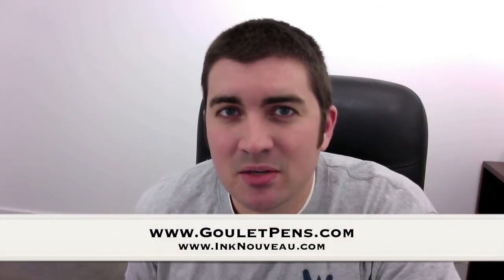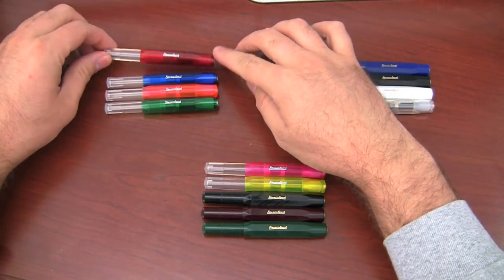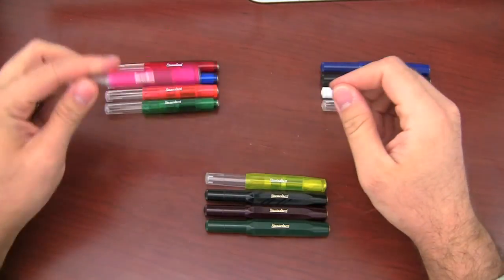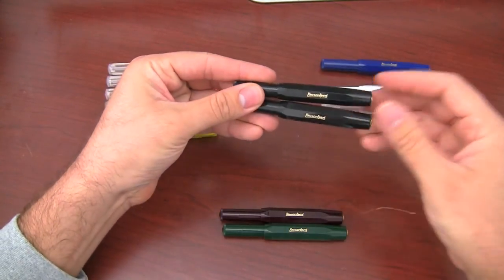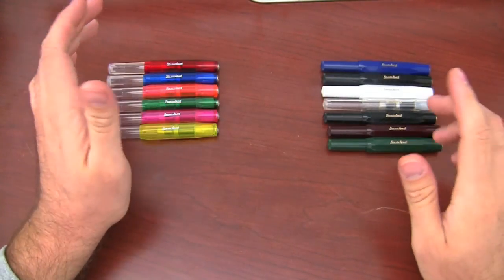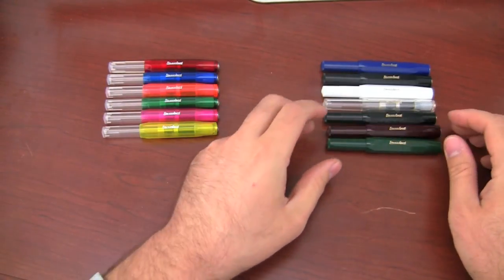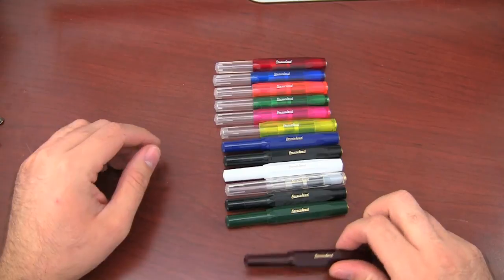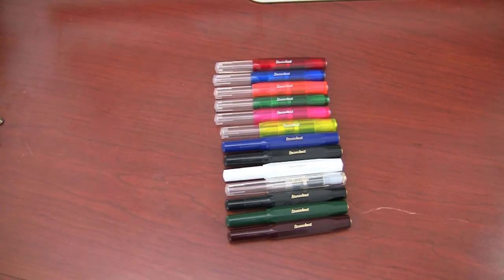New Kaweco Sport Pens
There are 5 new Kaweco Sport pens that just came in, so I wanted to show what they're like!